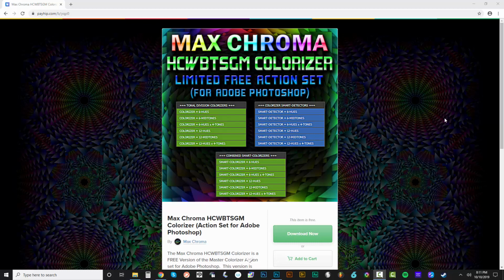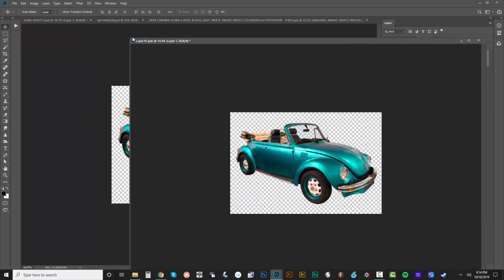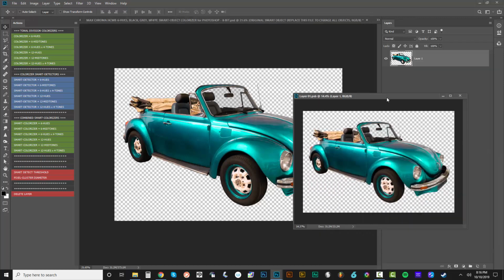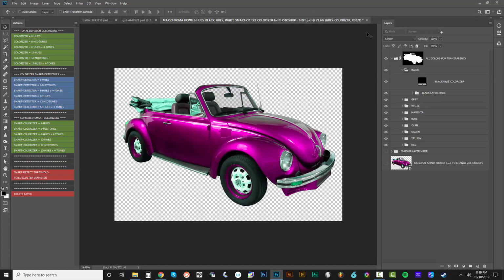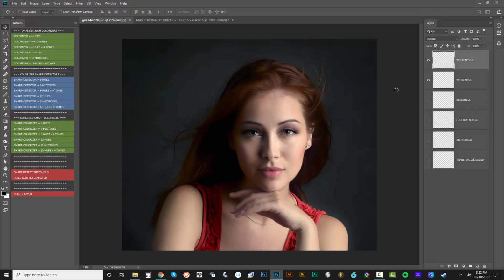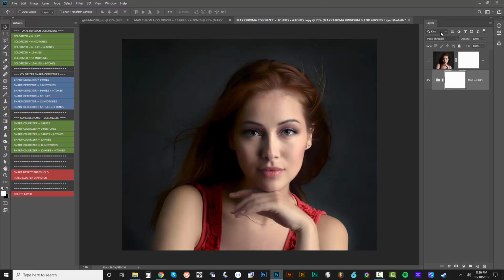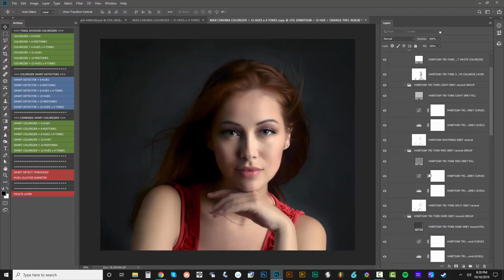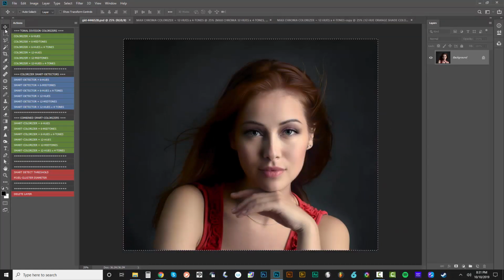Max Chroma HCWBTSGM Colorizer - Smart Objects VS Actions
This video shows the FREE Smart-Object Photoshop PSD Files that come with the download of the HCWBTSGM Colorizer, and showing how to load a new file into the smart-object container and change the canvas sizes, then save the smart-object to update the colorizer layers.

In this video I compare how the smart-object files work vs. using the actions, and why I still prefer to use the actions - they handle transparency automatically and the image size and canvas size don't need to be changed around.  Also the 6-hues set is rather limited in working with most images, and the smart-object files are not capable of the post-colorizer smart-detection filters like the actions.  I show how trying to make a 6-Hues x 4-Tones Smart-Object file really makes the file too large to handle quickly when making adjustments to the colors, so it is not something I provide as a downloadable file.

The introduction to comparing smart-object processing of this kind of color adjustment and splitting of an image, to the step-by-step actions, helps me to begin showing the power of directly processing an image with per-pixel algorithms in code on the GPU, which provides a more real-time type of start as well as making adjustments.   I will begin showing how I used a program called Processing after working with the step-by-step layer-blending mode techniques in photoshop, learning the math behind the color models like RGB, HSB, and HWB, and the layer blend modes math, then a per-pixel image processing example in the program to discover how to write my own image processing algorithms.  This explores color and image processing on a deeper level so it will be shown in future videos that focus on that.  Other videos will still explore all the uses of the Colorizer and other Free actions I have available, as well as general photoshop and graphics training, Illustrator, and video programs like After Effects and Resolume, as well as some fun music and other topics.

I will put videos on playlists based on their topic to keep things organized as I build more content on my channel.